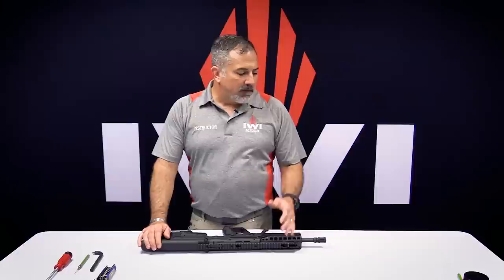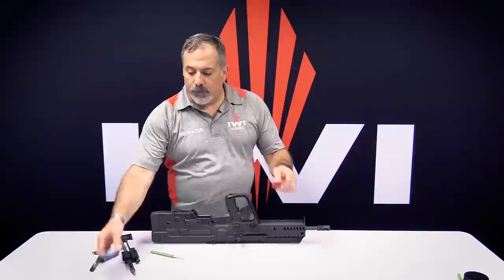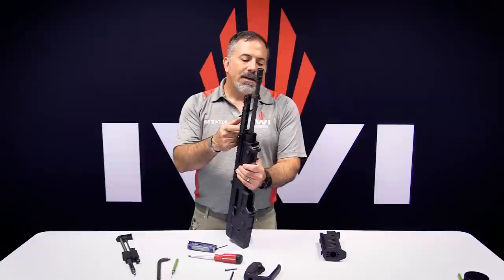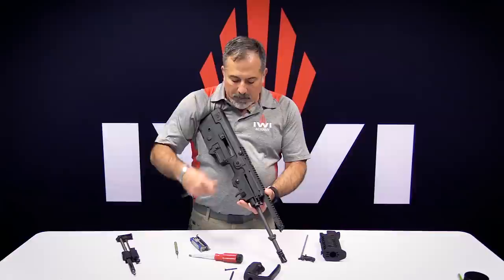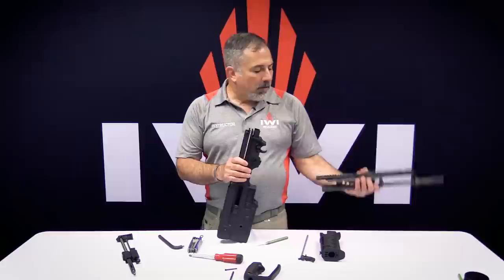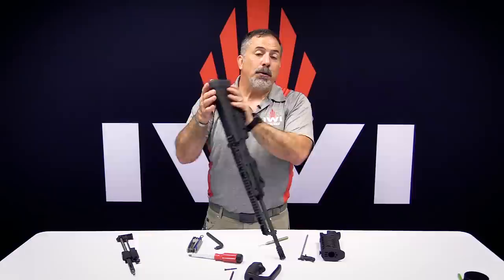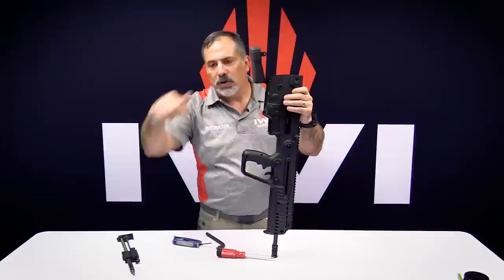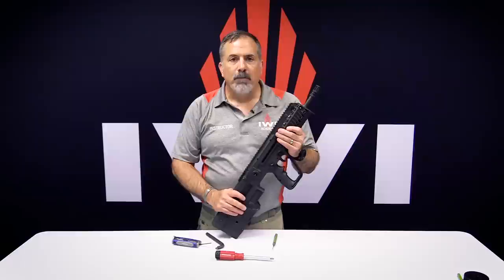IWI US Expert's Corner: Tavor X95 Barrel Removal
IWI US National Law Enforcement Sales Manager, Tom Alibrando, shows how to properly remove the barrel on the Tavor X95.